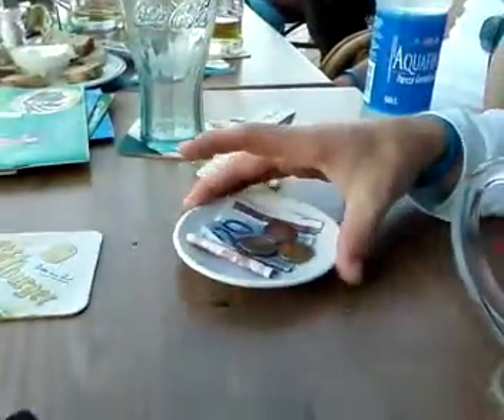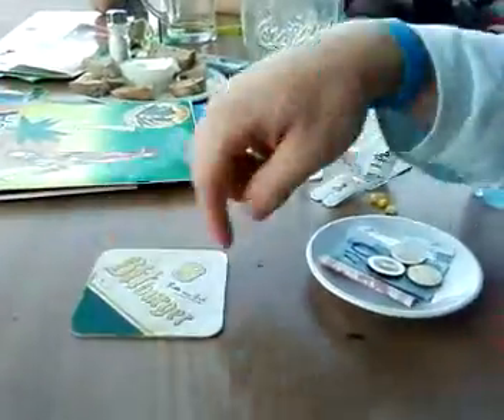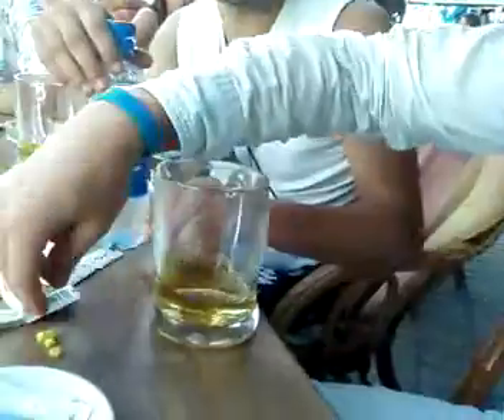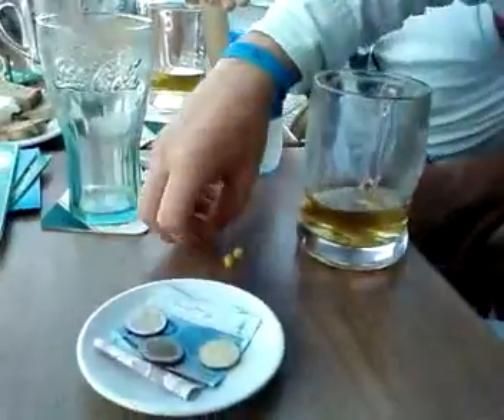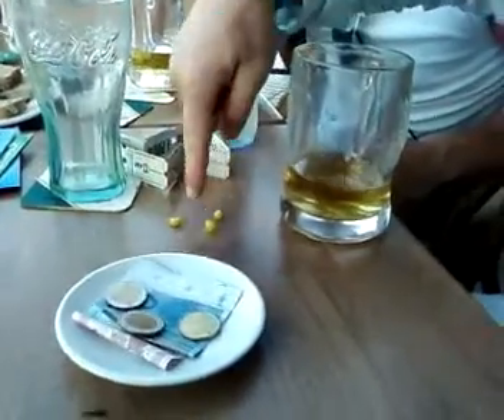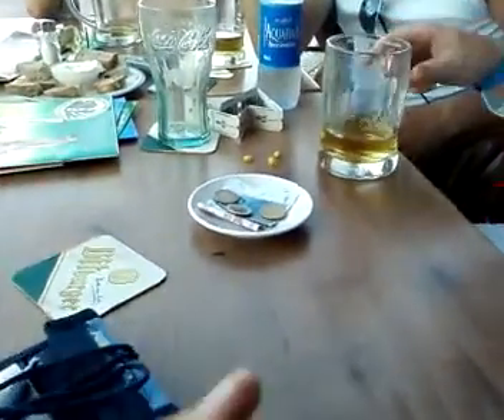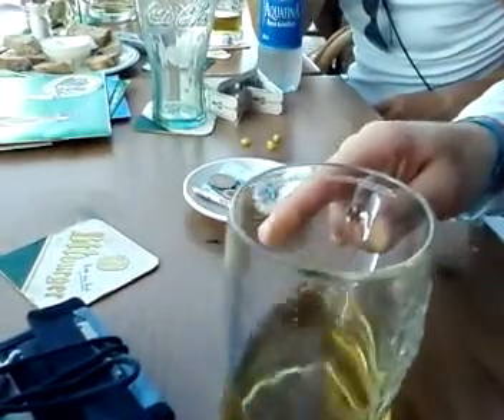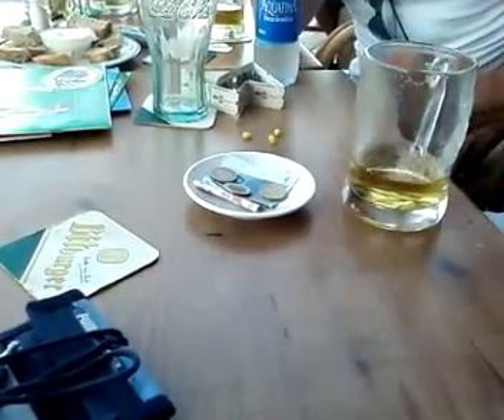jamaica bar 1